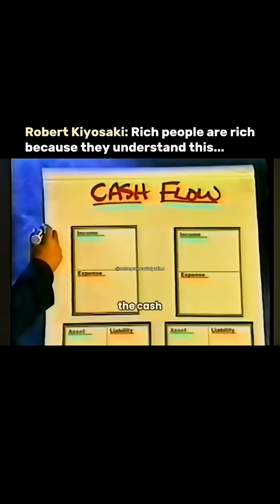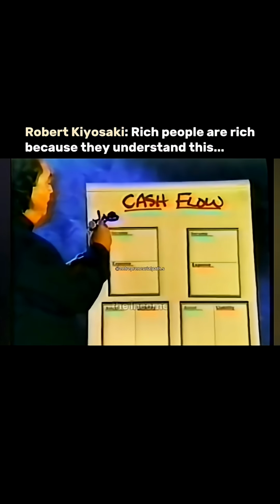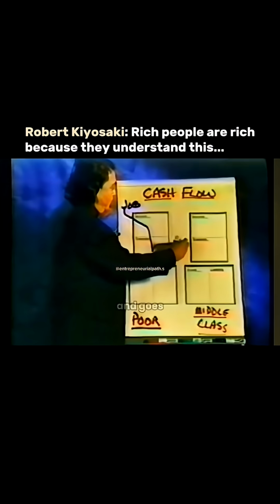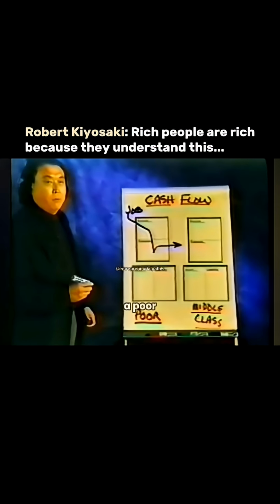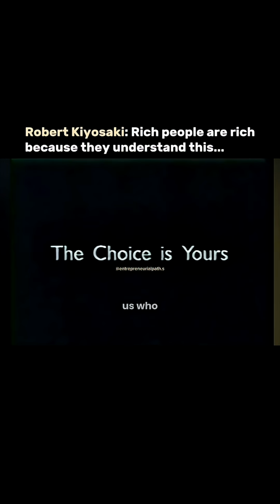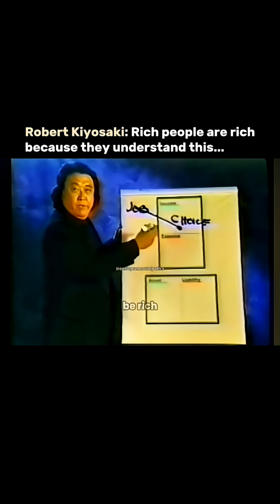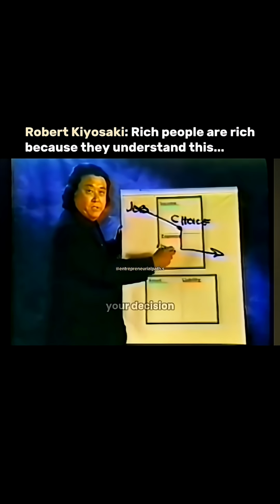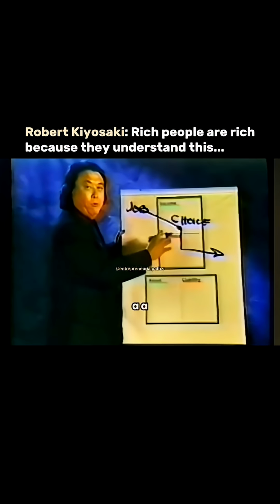May 13, 2026